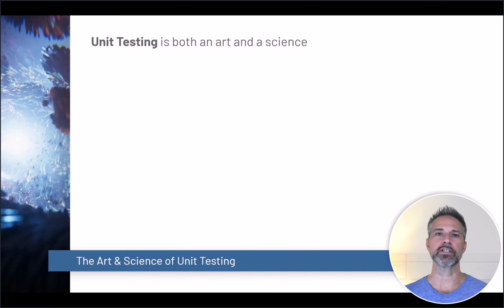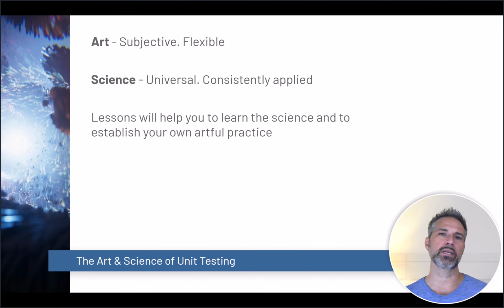Unit Testing 3 - Pure Functions & Test Double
Welcome to Unit Testing For Unity!

We all start projects with the best of intentions. But during development we often find our projects do not meet our expectations for organization, scalability, and for our quality of life as developers.

This course gives you the training to create and maintain robust Unity classes and architectures.

FEATURES:
►  Rockstar content - Everything you DO need. Just the most relevant, powerful info!
►  Punk-rock editing - Nothing you DON'T need. No "ums", no waiting, no fluff!

TAKEAWAY:
►  After this course you will be confident to design and develop well-designed and tested Unity classes.
►  Learn to write robust C# code that your team will be proud of.

INCLUDED SECTIONS:
►  Course Introduction - Set the vision and goals for the course. Learn the many benefits of MVC architecture for your projects
►  Unity Overview - Review the popularity and power of Unity as a game engine. Discuss the structure of the systems within and how MVC architecture is a welcome addition
►  Unit Testing Fundamentals - We'll add the power of Unit Testing and Test-Driven Development ( TDD ). With this training you will naturally produce cleaner, more readable, and manageable code

WHY WAIT?
► Avoid the common pitfalls with creating, maintaining, and scaling your Unity classes
► You can't afford NOT to use Unit Testing and Test-Driven development on your projects